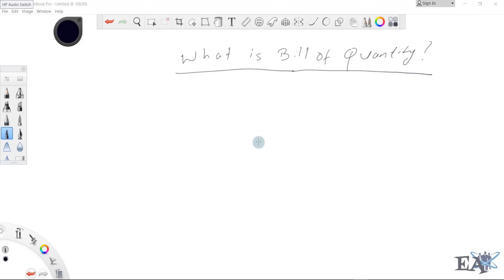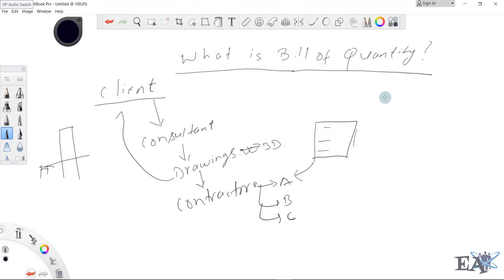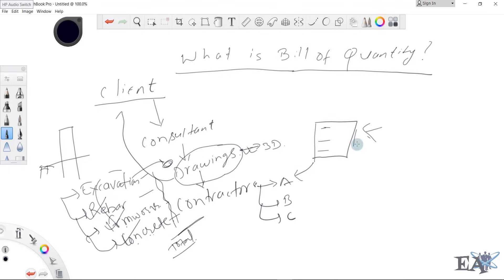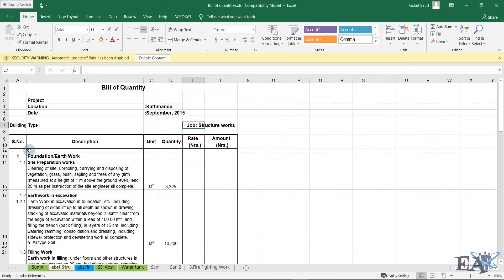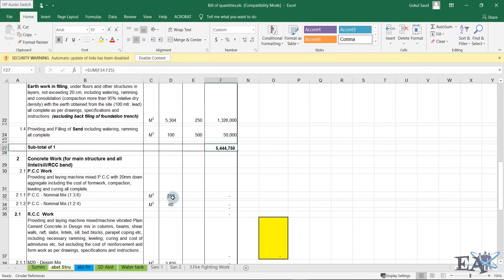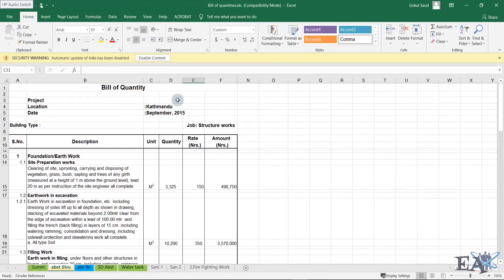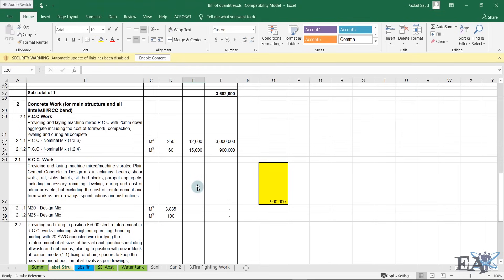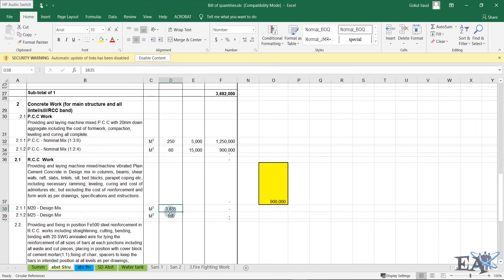What is Bill of Quantity (BOQ)? Explained in Detail with Example.